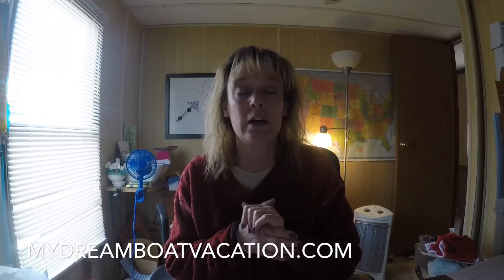Carnival’s Faster To The Fun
What IS it, really?! And is it worth it?